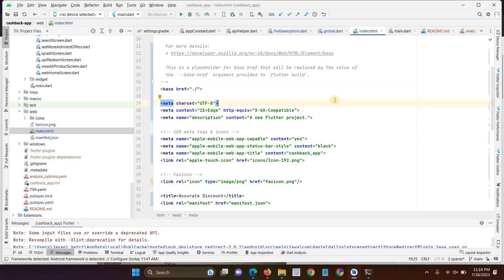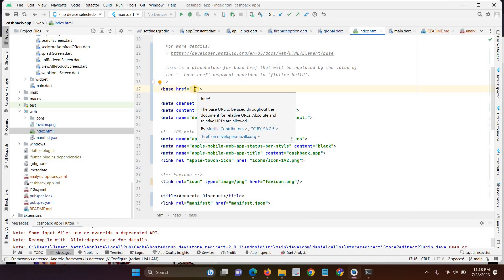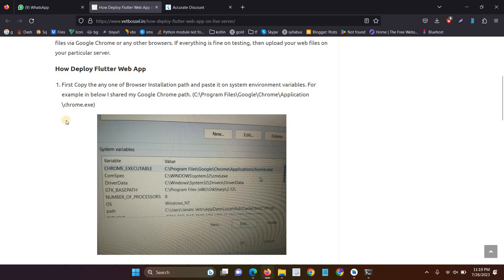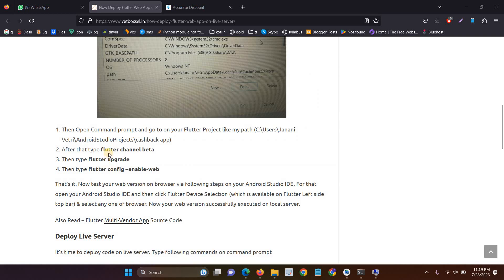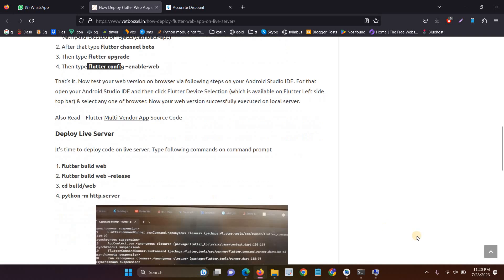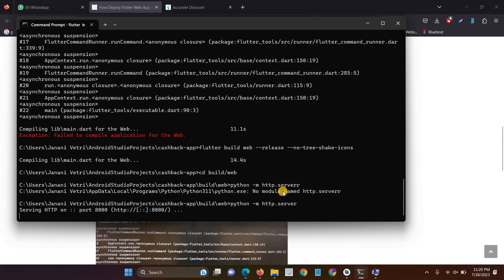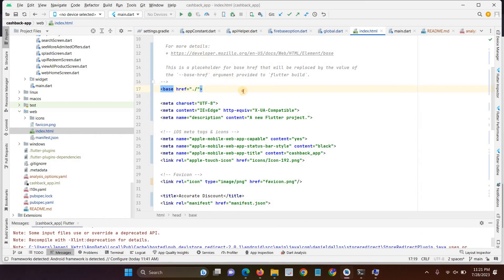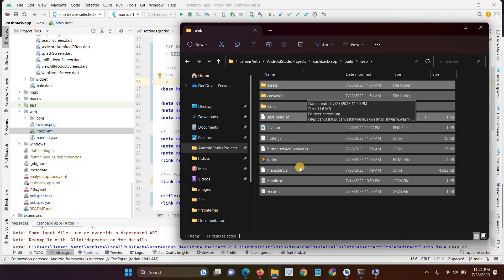How Deploy Flutter Web App Version on Your Live Server & Local System | Android Studio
In this tutorial I explained how to deploy Flutter web application version on your live server and local system in android studio IDE.